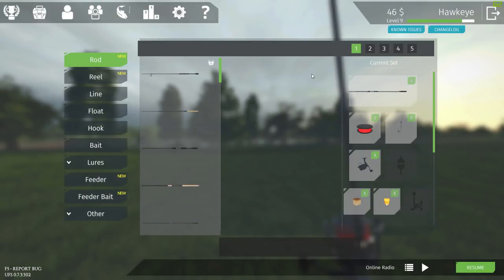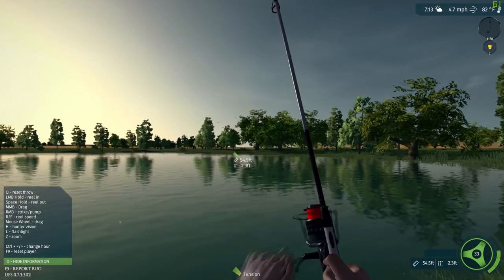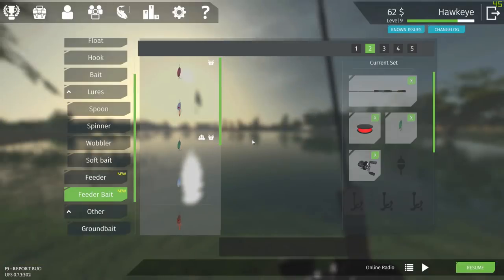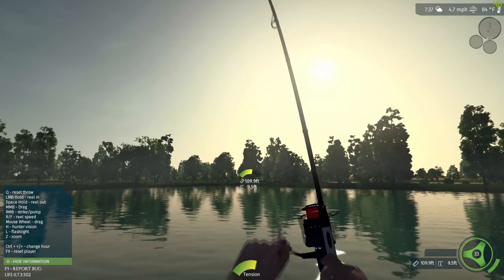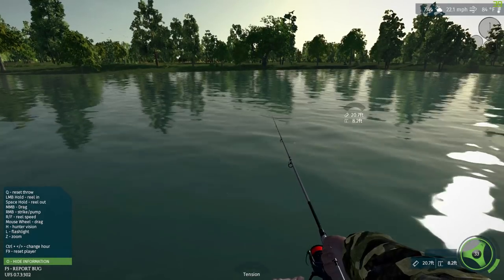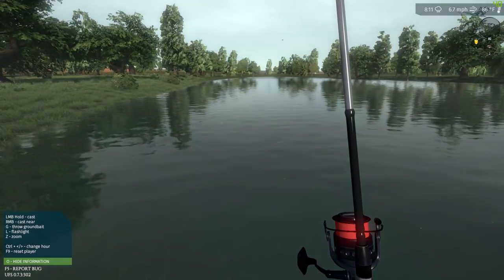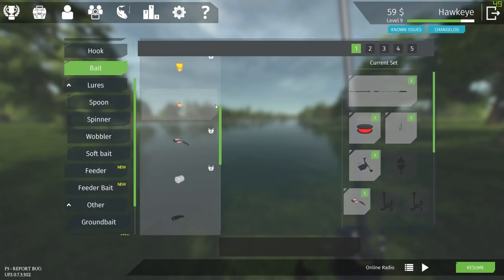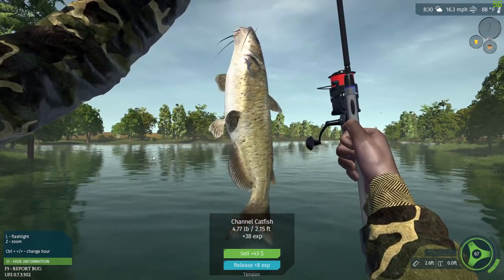Ultimate Fishing Simulator | Ep. #13 | Bottom Fishing at LAST! - Feeder Rods at Saint Zeno;s Lakes!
Hey Guys! Lots of new updates over the past week. They have added Bottom or Feeder Fishing, bite indicators, more ice fishing gear, better fish-fighting dynamics, and another new lake/fishery that I have yet to explore! Lots to cover, lots to do!